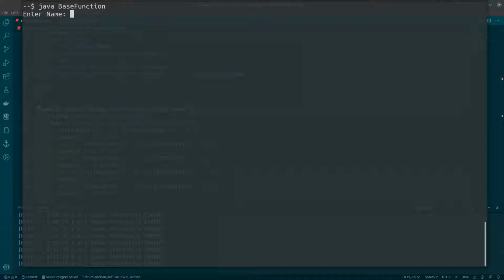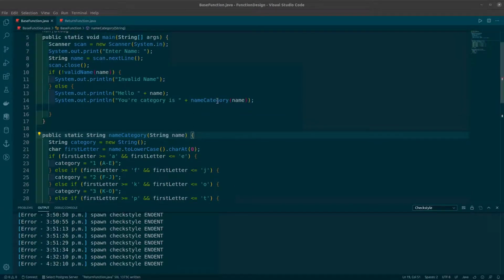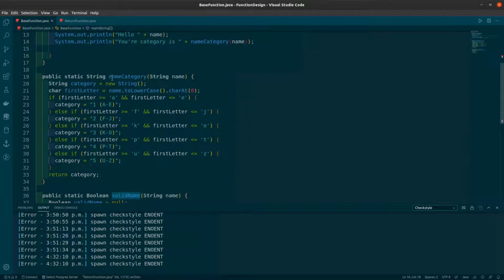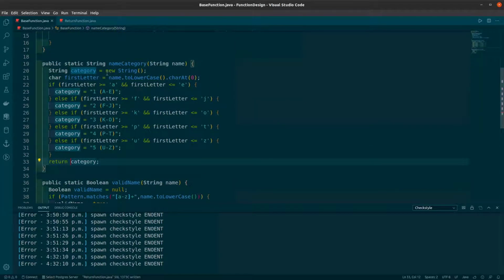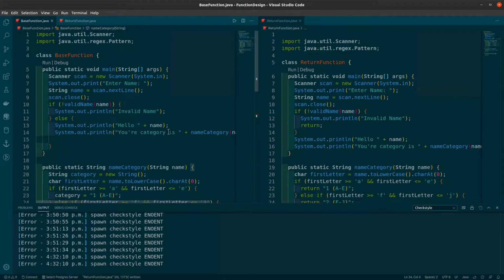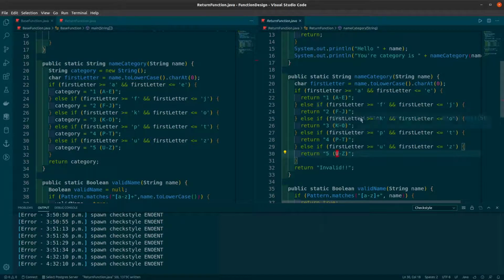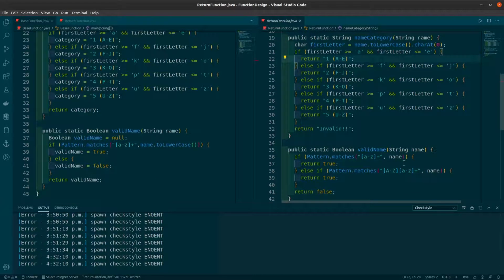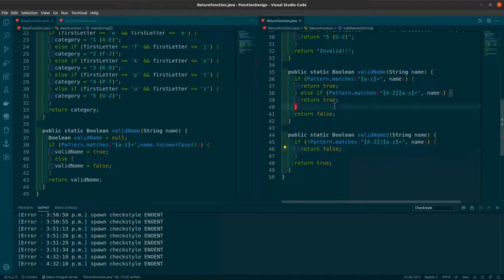Functions - Cleaning Code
Going through two different methods of designing functions or methods.